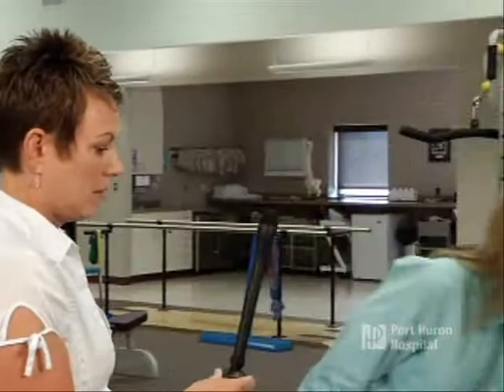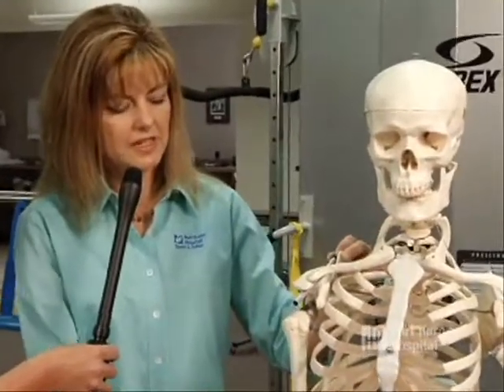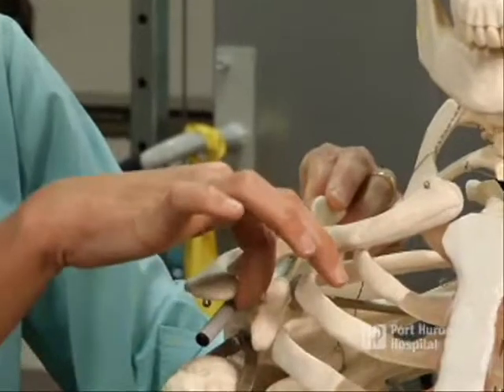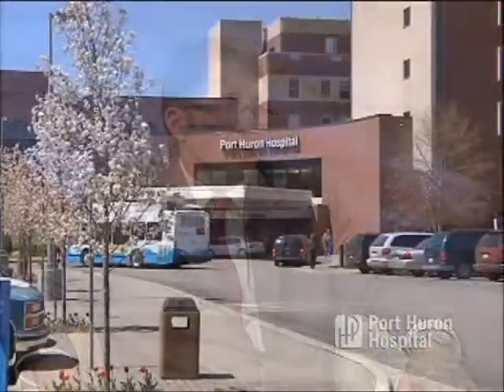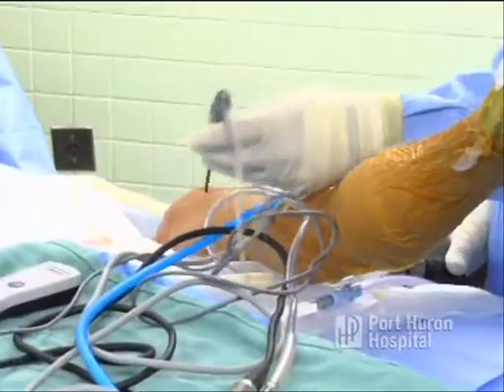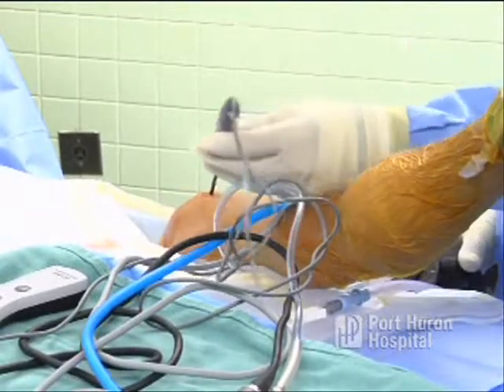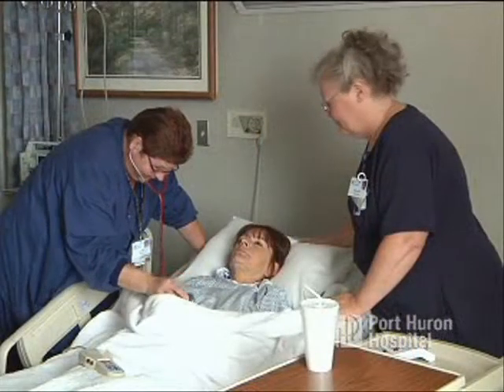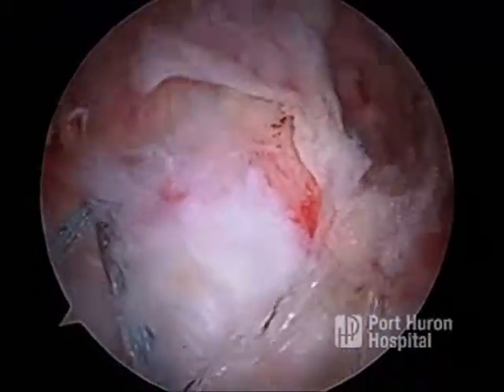Shoulder Pain part 5